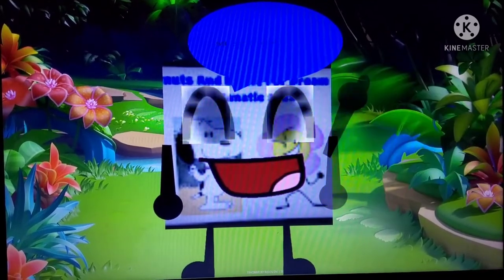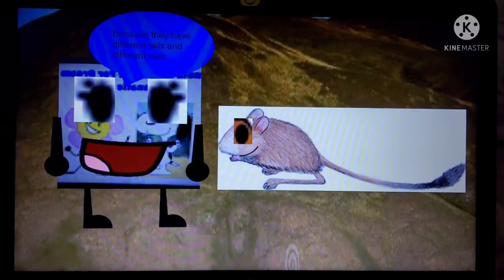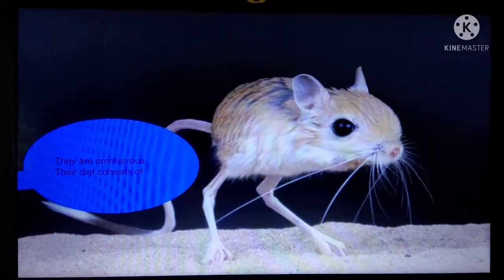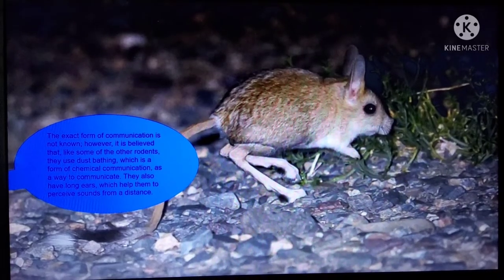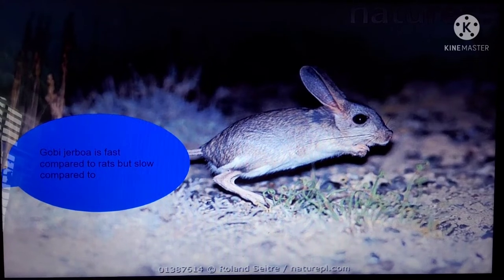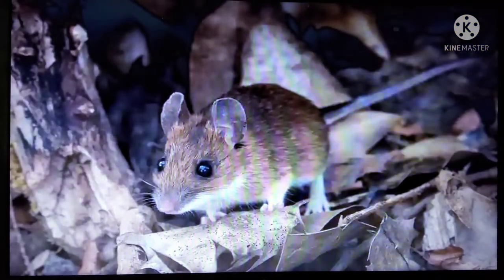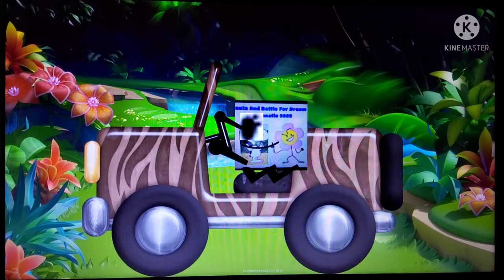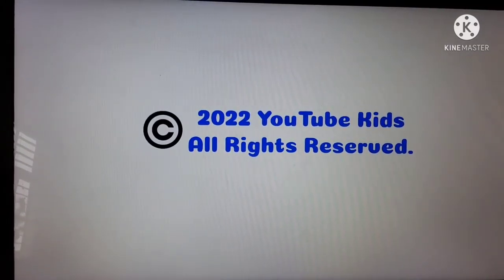PABFDIF2022’s Bizarre Zoological Expedition: Episode 3: Gobi Jerboa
Go on an amazing expedition with Peanuts And Battle For Dream Island Fanatic 2022 to learn fun facts about the Gobi jerboa!